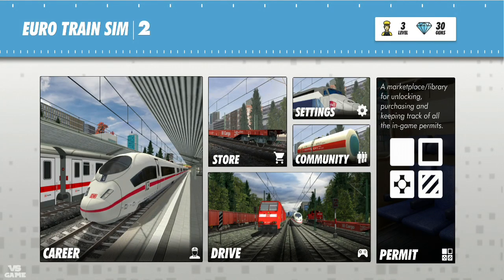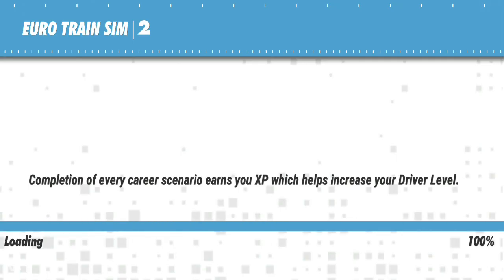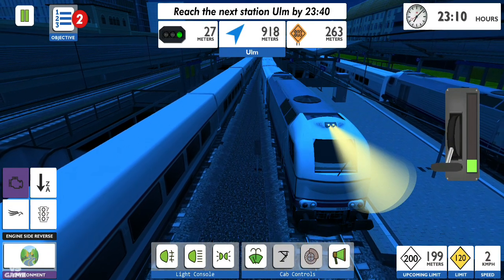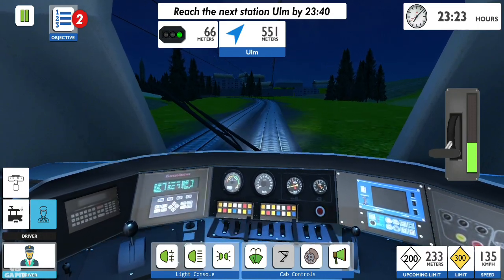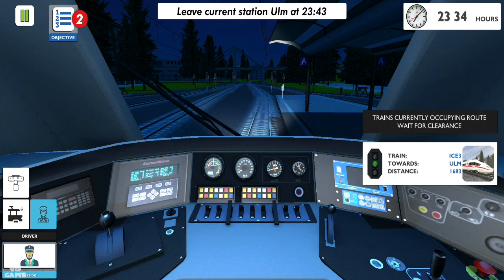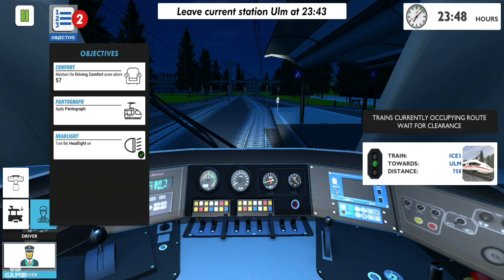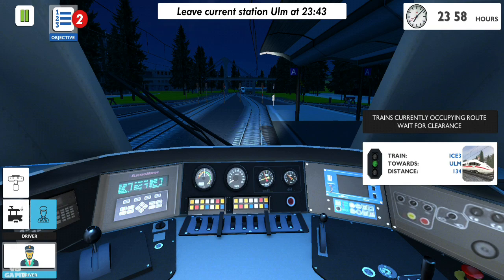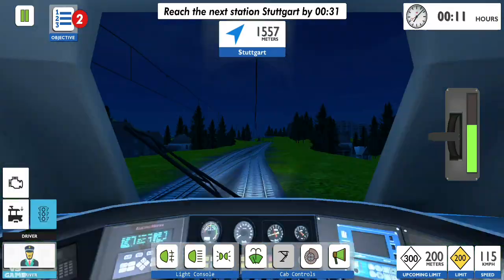Augsburg to Strasbourg - Euro Train Simulator 2 Android Gameplay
About This Game:Euro Train Sim 2 is the first in a planned series of high-quality, feature-rich railroad simulation games covering every major destination in the world. Featuring an intuitive, easy to use interface, the game lets users play Career Mode to accomplish varied scenarios and unlock new trains and routes.

Euro Train Sim 2 is the first mobile train simulator to feature officially-licensed real trains from German train operator Deutsche Bahn. The locomotives have been authentically recreated with maximum attention to detail.

☆ Official DB trains ☆
Features stations from Germany and France and official DB licensed trains including the world famous ICE3, DB142 and a range of freight trains.

☆ Authentic German and French Stations ☆
Munich, Merring, Augsburg, Grobenzell, Olching, Ulm, Strasbourg, Stuttgart, Karsruhe and Paris.

☆ Permit System ☆
Access to every feature, train and location in the game is through a dedicated Permit System. Purchase newer permits using the in-game Credits and Gems.

☆ Career Mode ☆
Dedicated career mode with Objectives that are required to be completed for maximum reward. Career accomplishments are featured on a leaderboard.

☆ Functional Driver Cabin ☆
A detailed Driver Cab Control view shows fully functional levers and switches. The needles and gauges work depending on the condition of the train.

☆ Weather System ☆
Hyper-realistic dynamic weather system with incredible night detail and shadow.

☆ Payloads ☆
Exclusive payload for various freight compartments. Car transporter, Coal Wagon, Oil tankers. Etc

☆ Schedule Board ☆
Schedule for arrival and departure lets users follow a time table like real world.

☆ Camera Angles ☆
22 camera angles shows the game from every view imaginable.

☆ Passenger Area ☆
Passenger seating area with first class, second class, execute cabin. Also view of restaurant, bar and restroom.

☆ Train Controls ☆
Throttle, braking, realistic wiper, cab light and headlights, horn and pantograph are available to the driver and are required to be operated for certain objectives in Career Mode.

☆ Door Operation ☆
Door control system to let the passengers into the train.

☆ Drive Mode ☆
A quick mode that lets you choose the train, route, source and destination stations, weather and the time of the day for the simulation.

☆ Multi Language Translations ☆
- The Game already support English, French and German and will add languages like Italian, Spanish, Czech, Portuguese and Indonesian in the future.

☆ Signal System and AI trains☆
The Signals system are accurate and keep a large number of AI trains in control without any traffic.